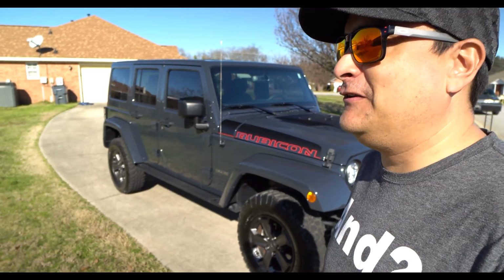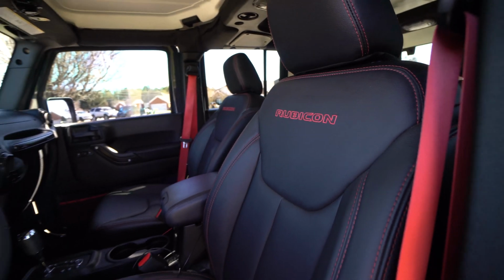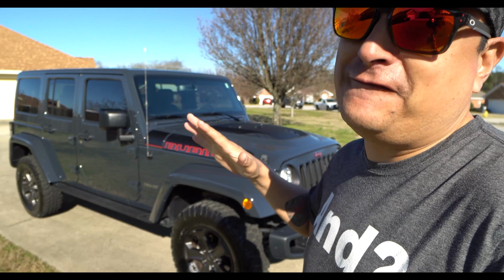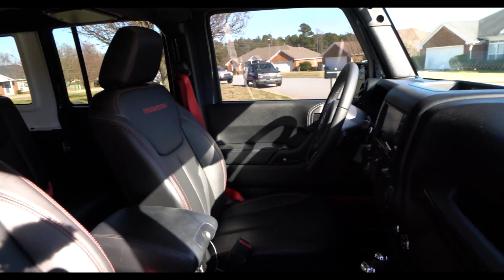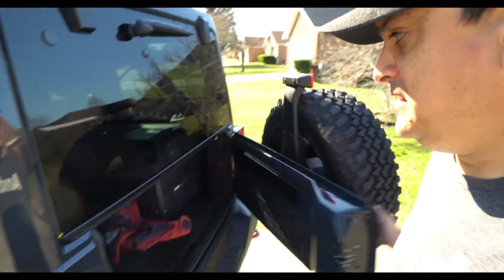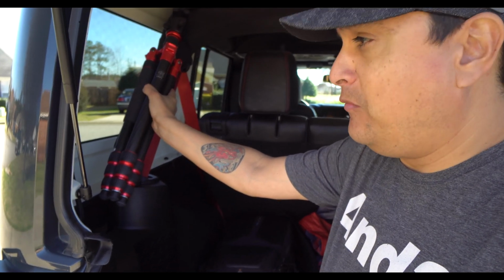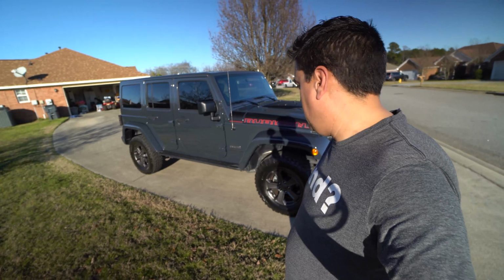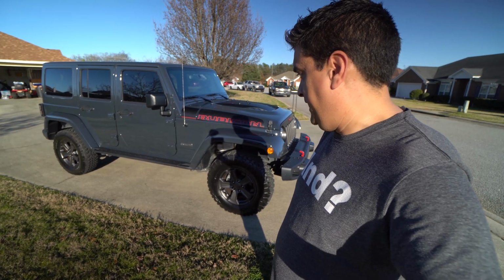Jeep Rubicon Recon The First 5 Mods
Here are the things I am starting with
Dometic Fridge
Straps For Tripod
Gopro and Phone Mount
Alpine Head unit